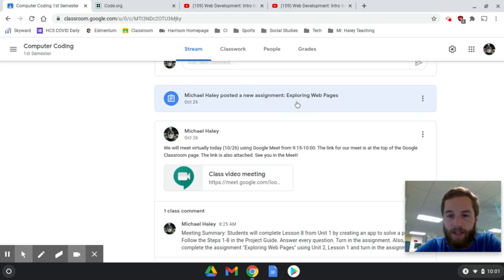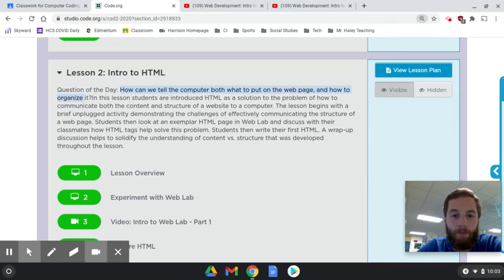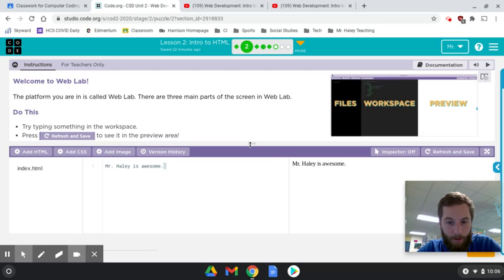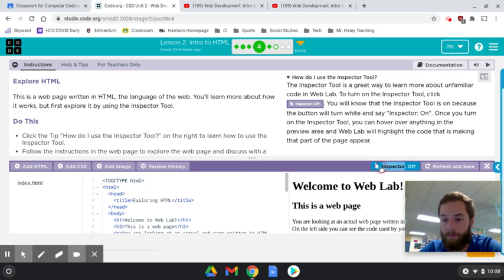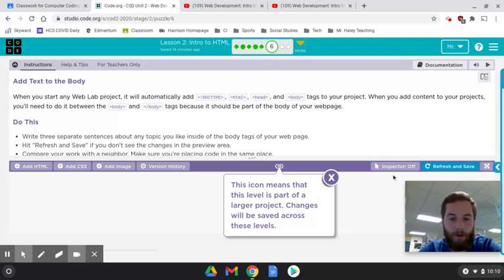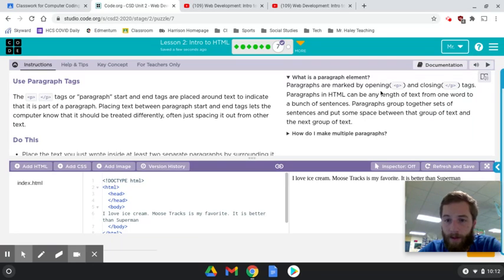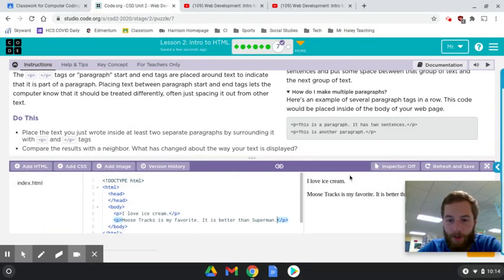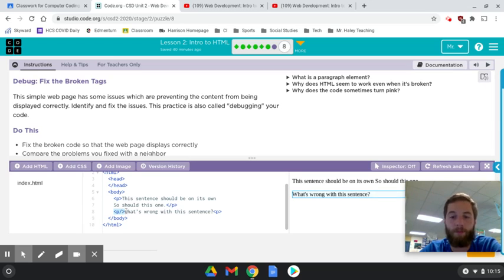Computer Coding - Lesson 10/28 Final Cut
This video shows what was covered in today's lesson. Please note the assignments due and complete Unit 2, Lesson 2, Bubbles 1-8.